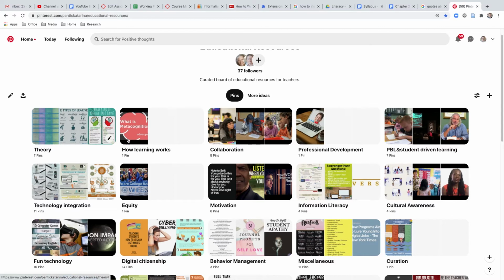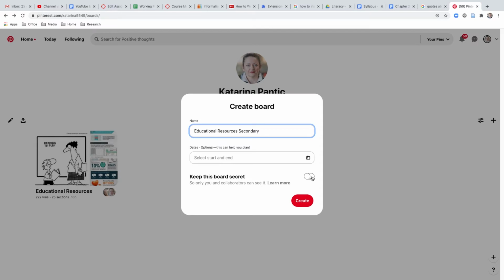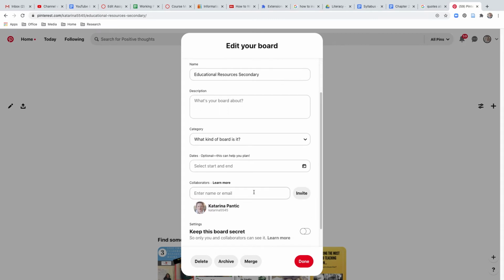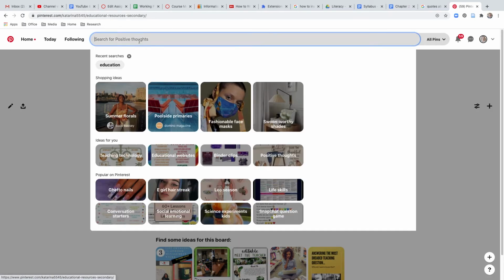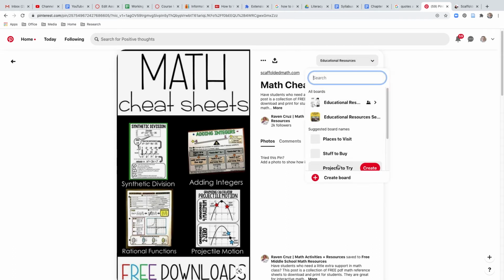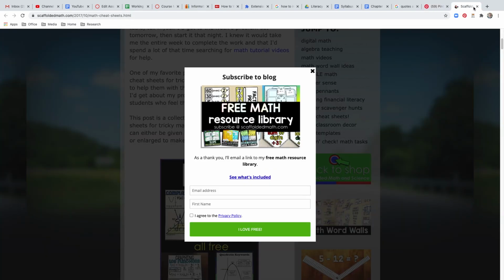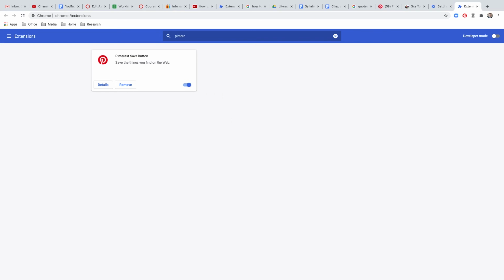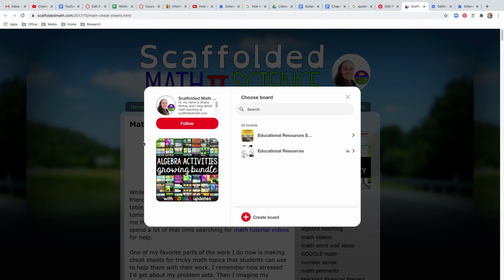Curating online resources with Pinterest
- how to open a board and a section (within a board)
- how to pin content (including adding an extension)
- how to follow other teachers on Pinterest